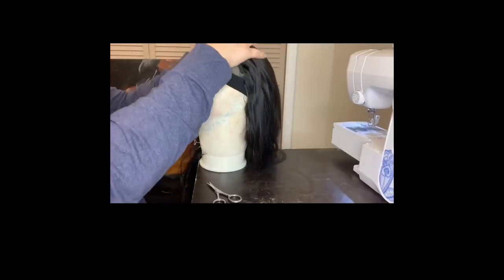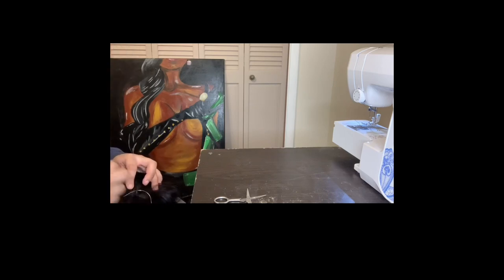First time making frontal unit on sewing machine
Hair specs

Elevated touch Raw Indian (My collection)
20.22.24 with 20 inch frontal

Brother sewing machine